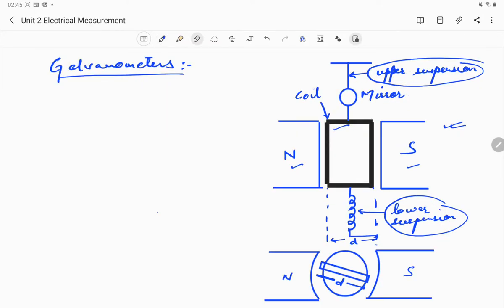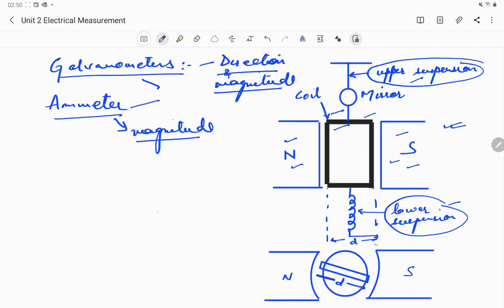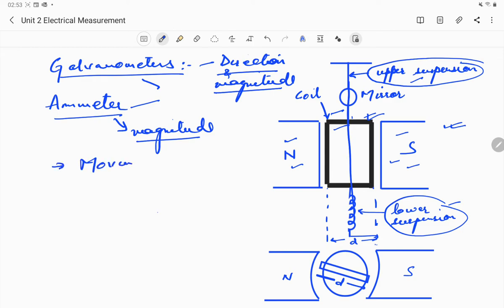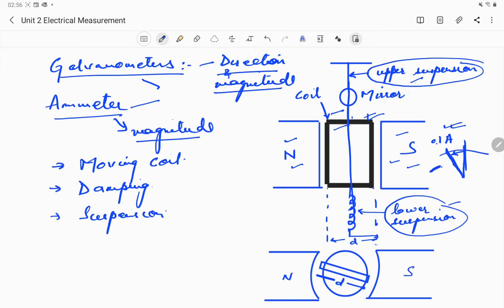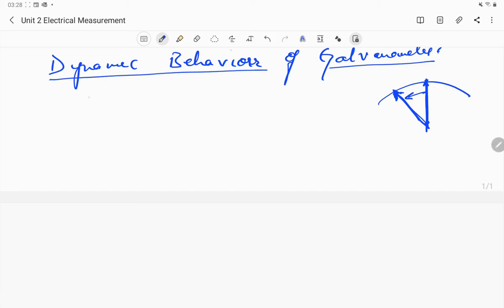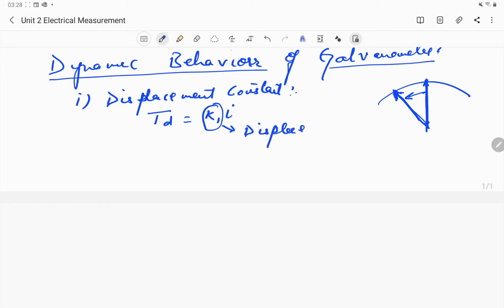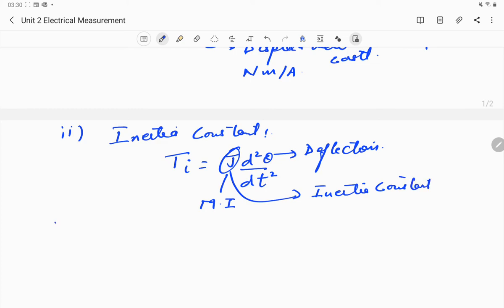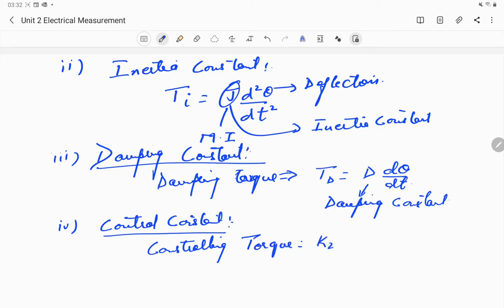Lec 1 Dynamic Behaviour of Galvanometer, Electrical Measurement